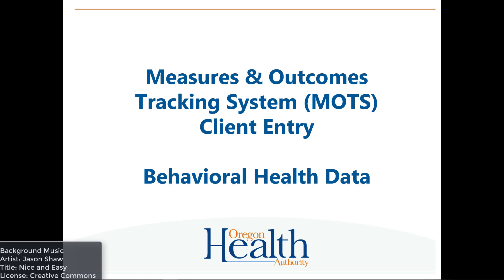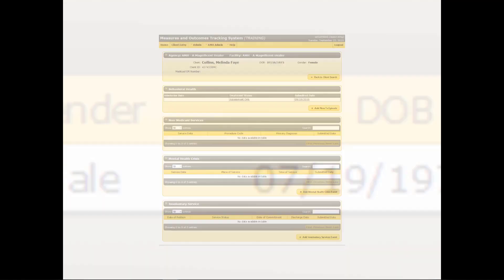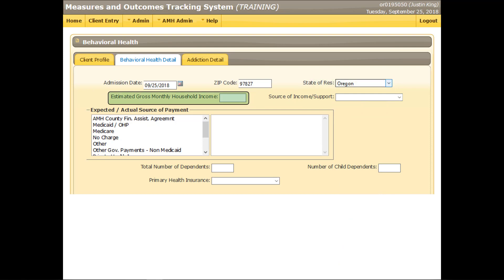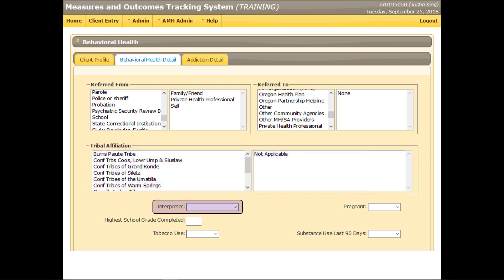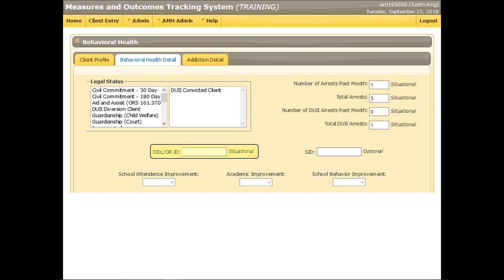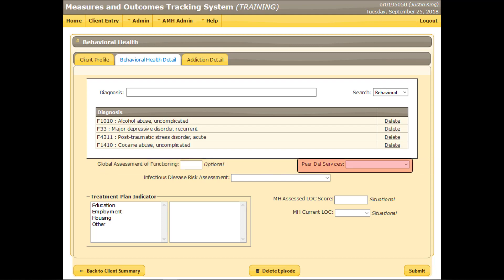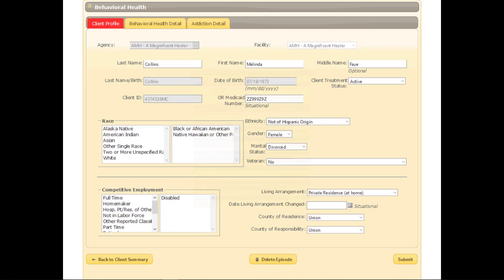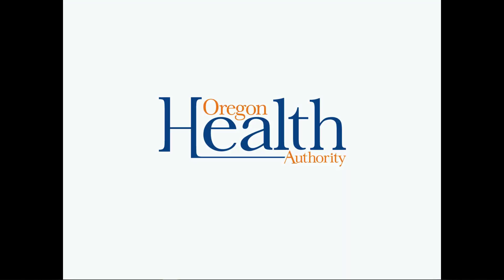MOTS Client Entry by Segment. - CE Online Training 2 BHD